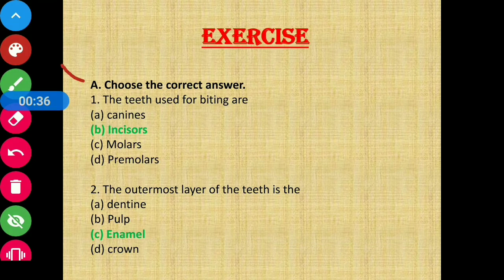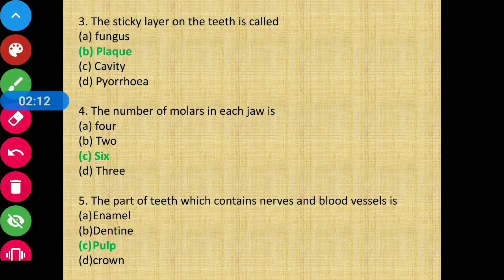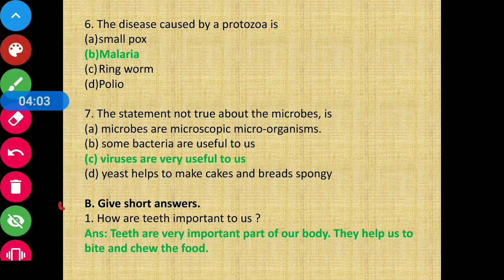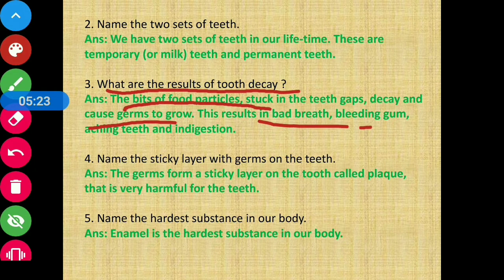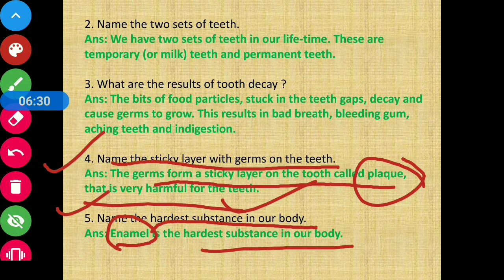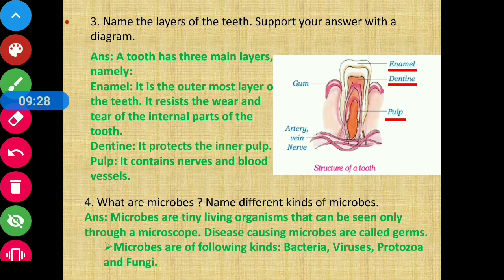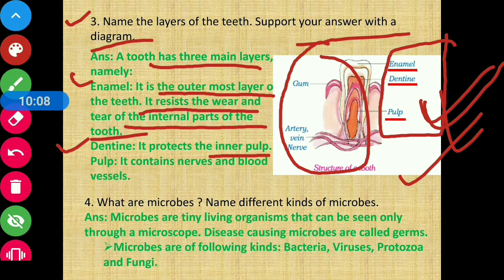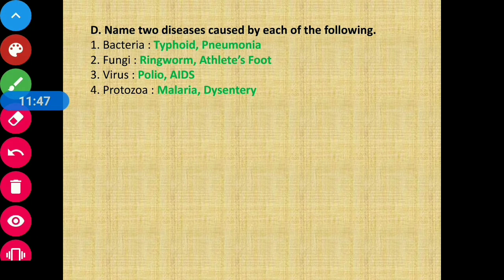Class 4 Science Chapter 6 Exercise || CBSE Board || Prachi || Teeth And Microbes (Part 3)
Chapter Name : Teeth And Microbes (Part 3)
CBSE Board
Prachi Publication